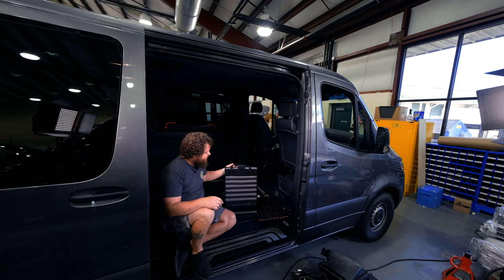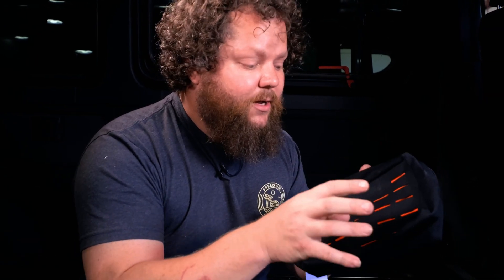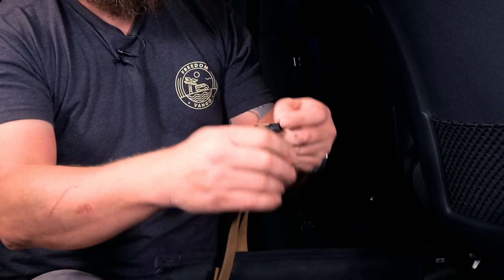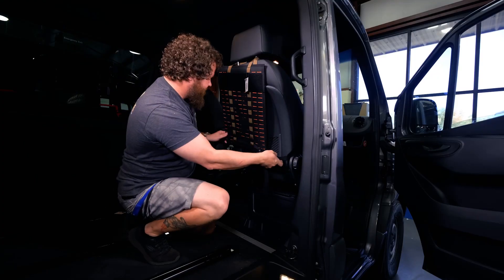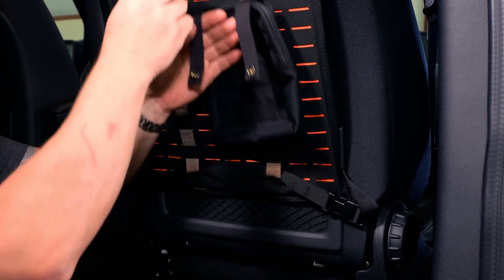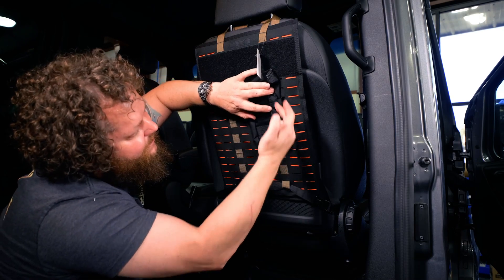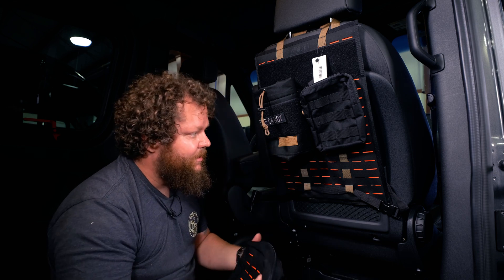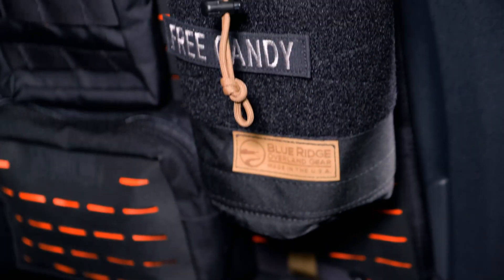New! Blue Ridge Overland Gear - Triple Run Series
Our friends at BROG have upgraded their already epic gear! Their new Triple Run series is laser cut and sharp which will make the pouches and panels more durable and rugged! Plus with that added pop orange, we think they even look cooler too!
The series will include Seat Back MOLLE Panels (seen here), Small and Medium GP Pouches, Shower Bags, Tool Bags, and Gadget Pouches!

Instagram.com/FreedomVanGo
Facebook.com/FreedomVanGo

Big Camera
Medium Camera
Small Camera